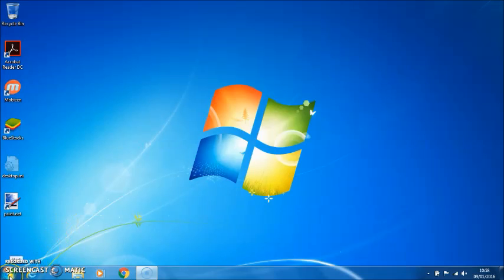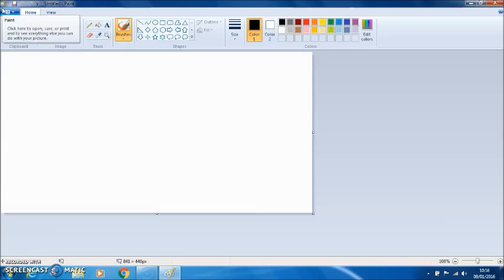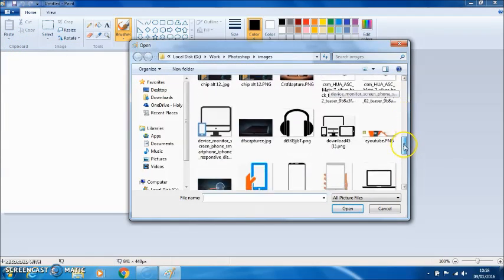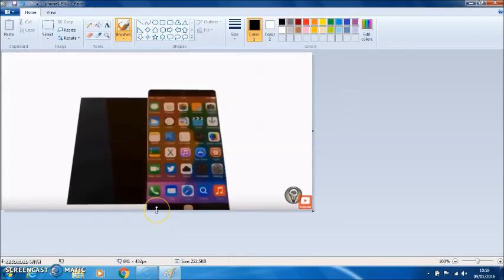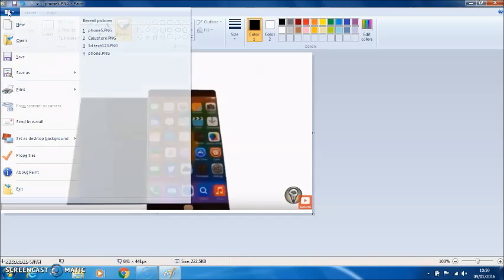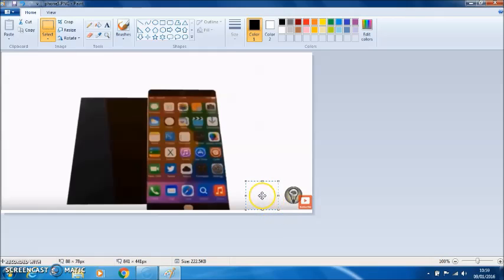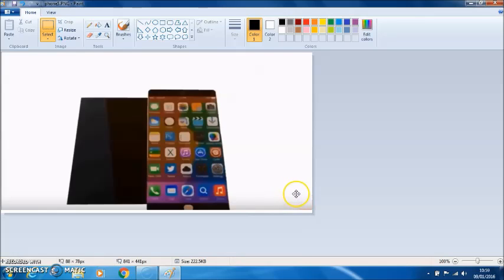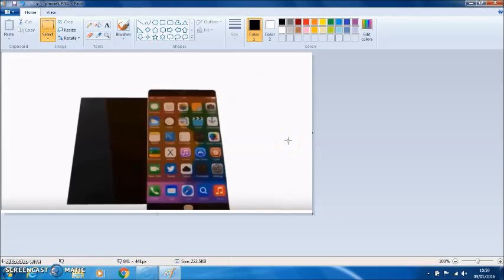How to remove a watermark in paint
❝ I own the Nexus 6p❞

❝ Nova Launcher ❞

▣ Editing Software?

▣ What recording sotware` do you use?

▣ Homescreen Clock Name?

❝It's stock clock but with a CM 12 Theme❞

▣ How do you make the icon on your homescreen so big?

❝ With an application called Giganticon❞